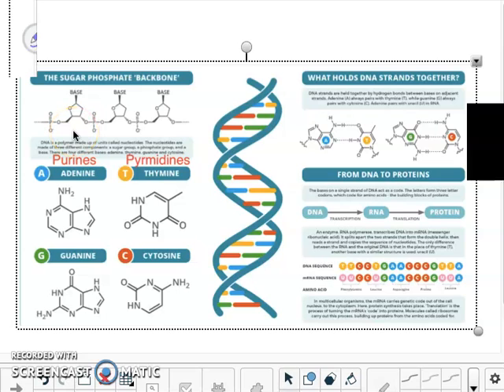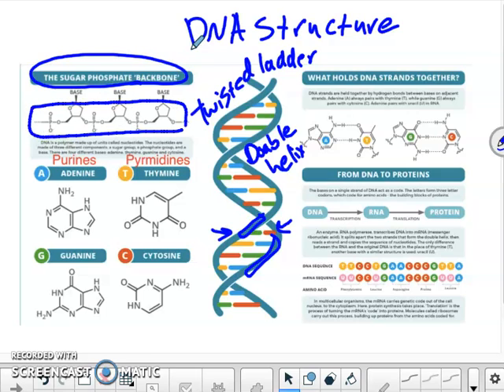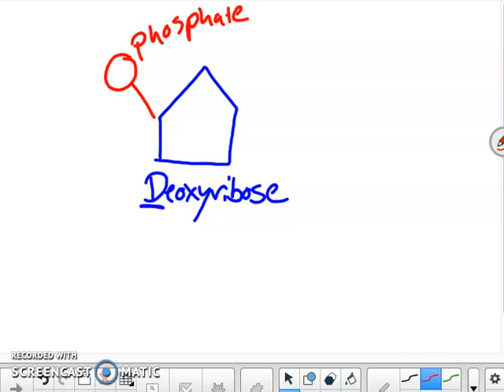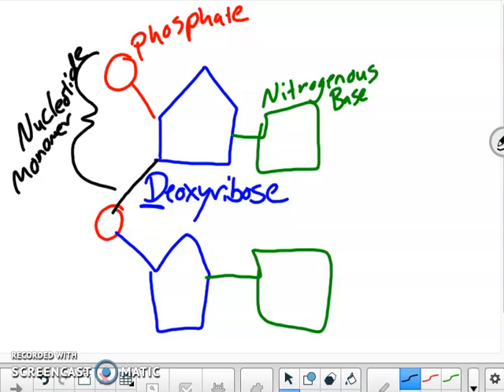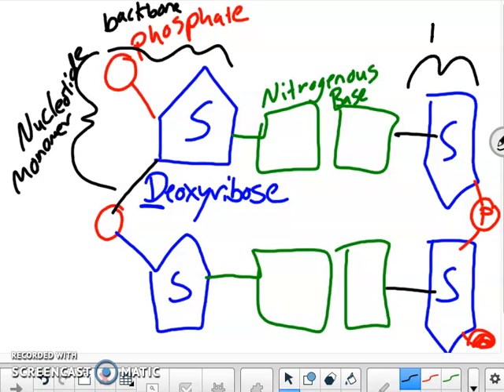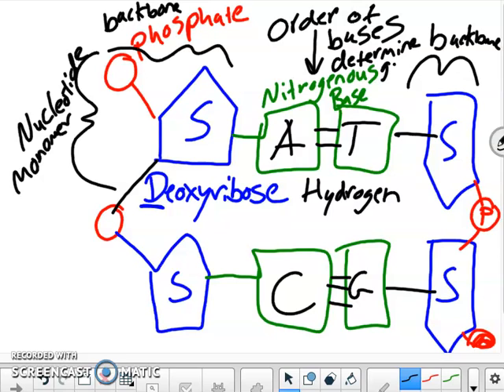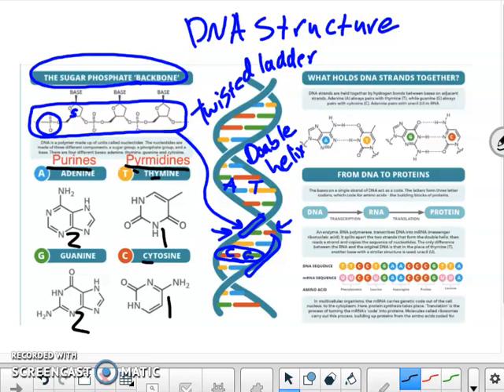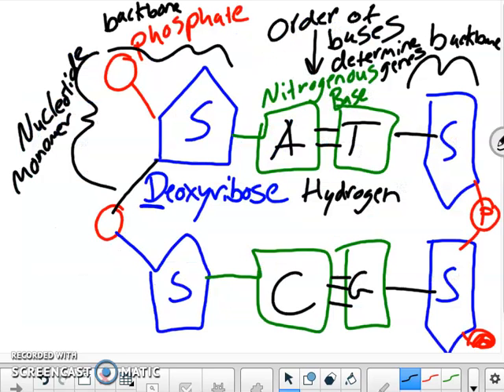1.2.1 DNA structure